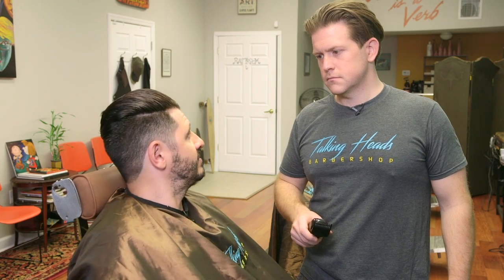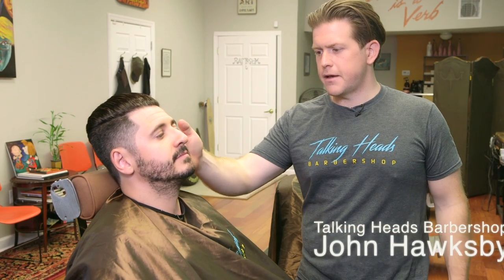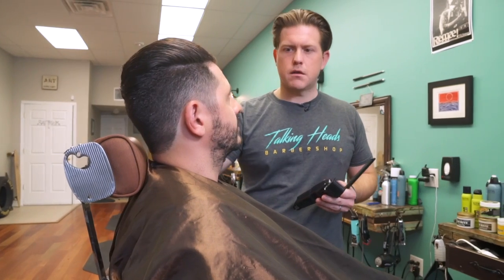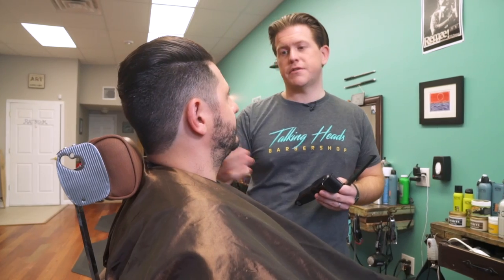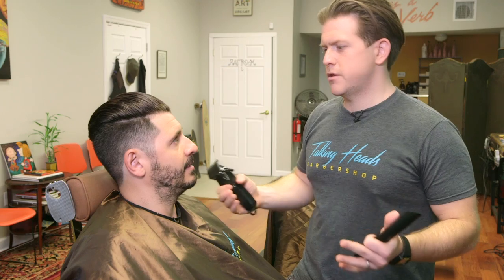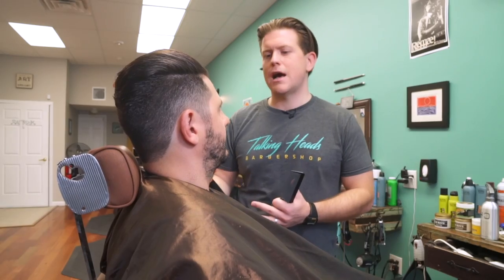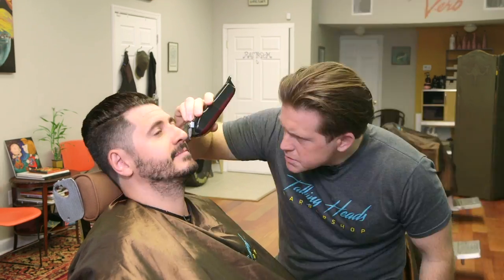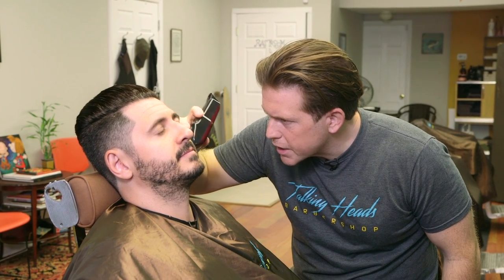HAIR TIPS FOR MEN: BEARD TRIMMING AND SHAVING - TALKING HEADS BARBERSHOP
Host Denny Testa wants to know what to look for when it comes to beard trimming and shaving for your wedding. John Hawksby, owner of Talking Heads Barbershop, demonstrates on Denny by trimming his beard with the grain. These are essential facial hair tips for men, especially the groom.

Hooked is hosted by Denny Testa & produced by Off Beet Productions